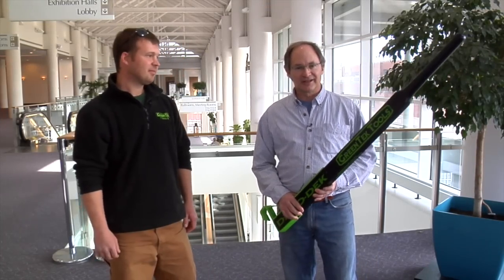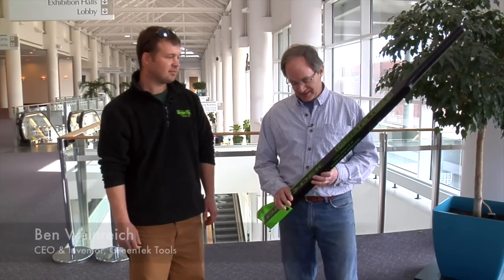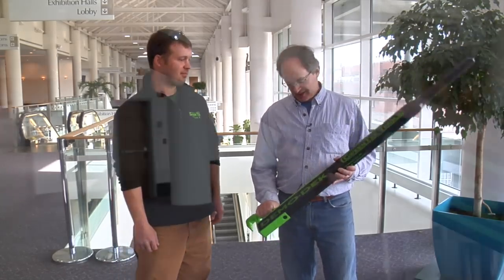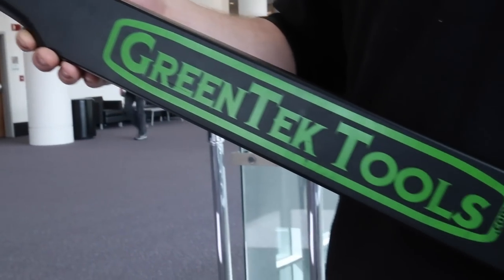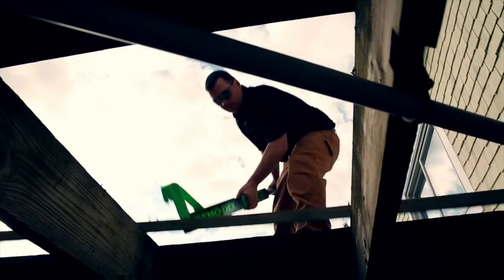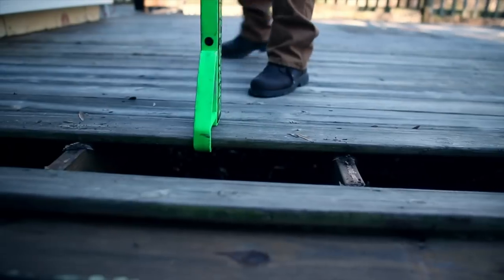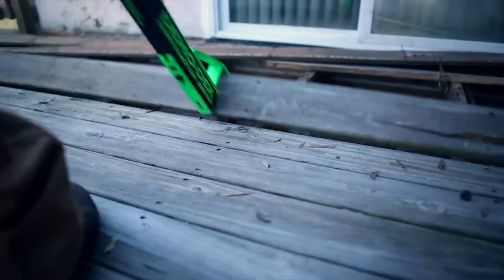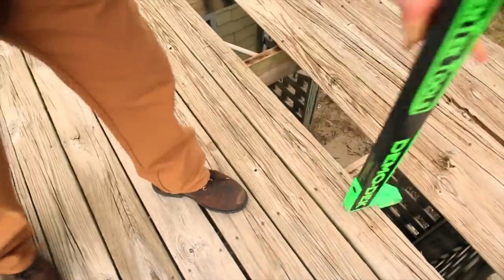Product Review: GreenTek Tools Demo-Dek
In this video shot at JLC Live in Providence, RI, Professional Deck Builder editor Andy Wormer examines the Demo-Dek decking removal tool with inventor Ben Weinreich of GreenTek Tools. Weinreich says the tool's laminated bamboo handle is as strong as steel, and that the unique design of the heat-treated alloy steel lifter allows quick and safe removal of virtually any kind of decking/fastener combo.